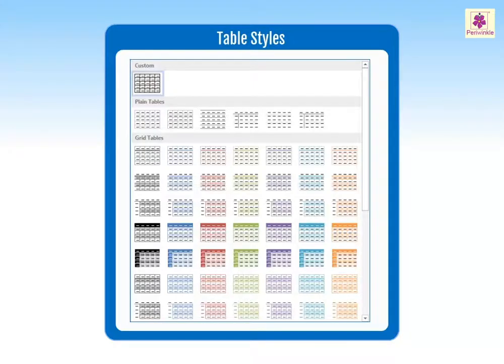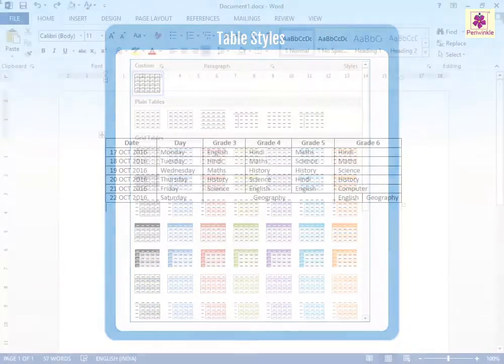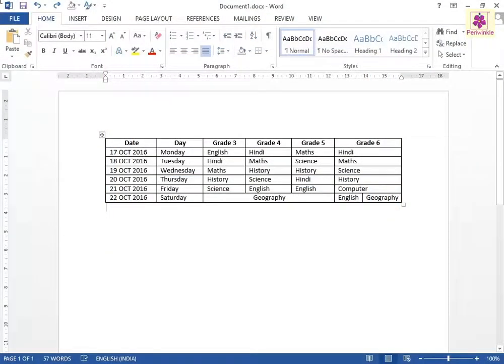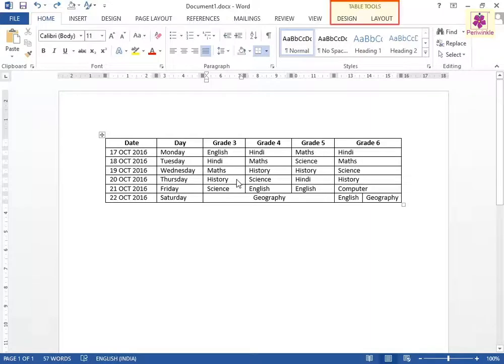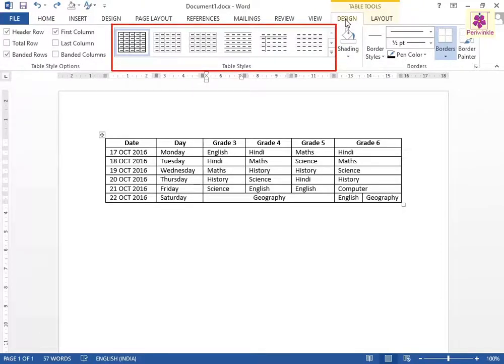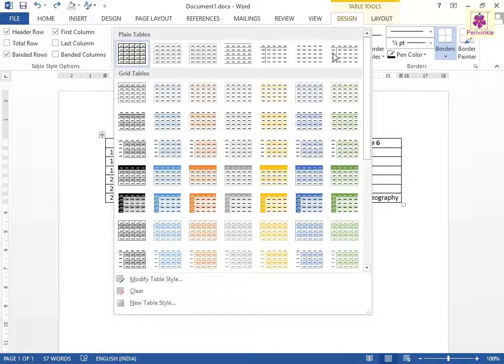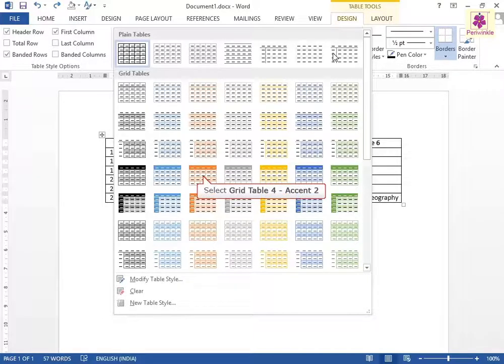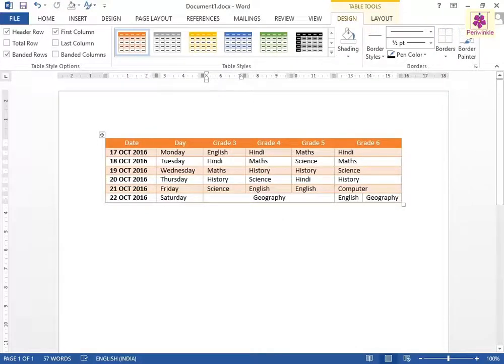Applying Table Styles | Computer Training | Periwinkle